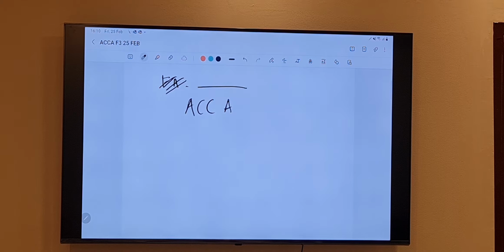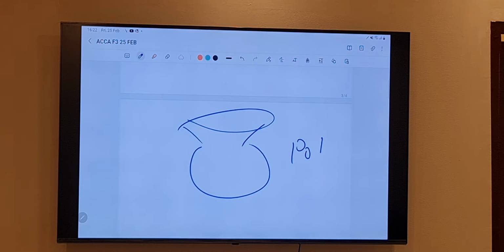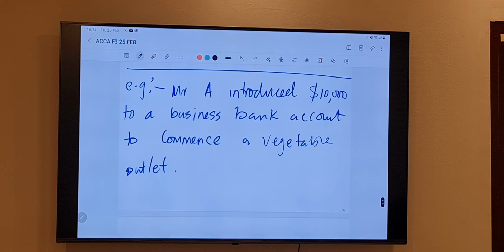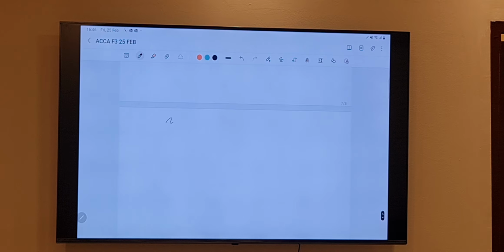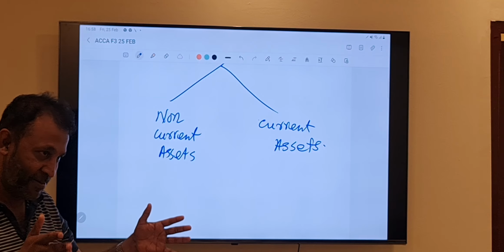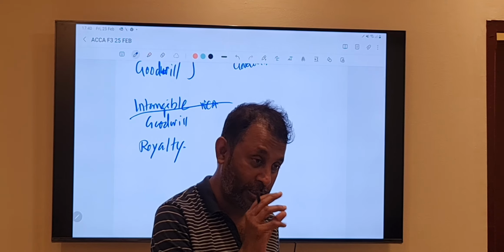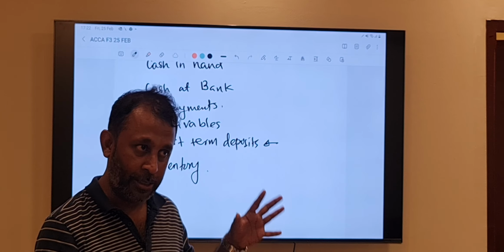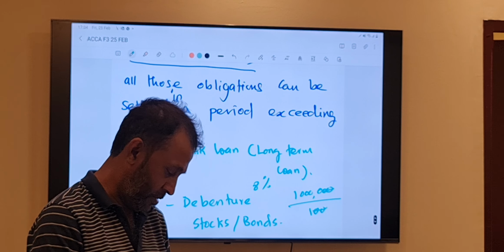ACCA F3 @ STE-part 1-25 feb 2022